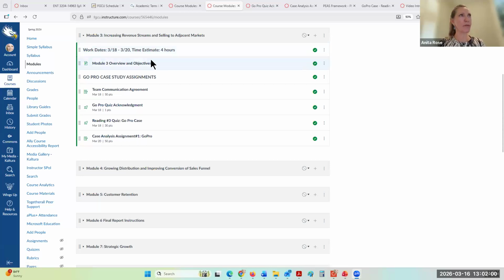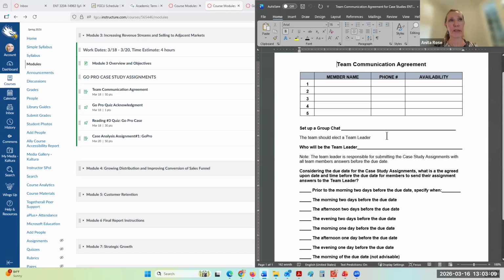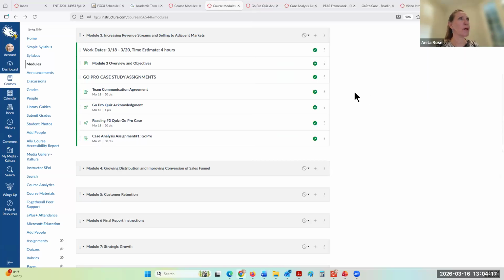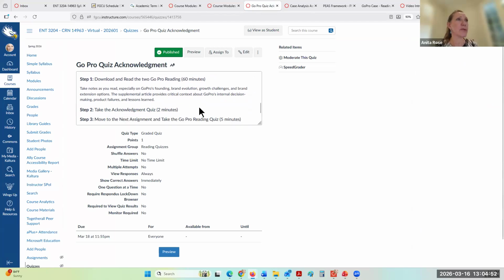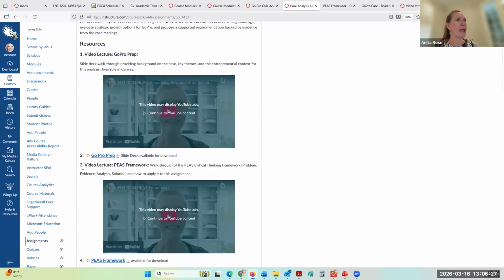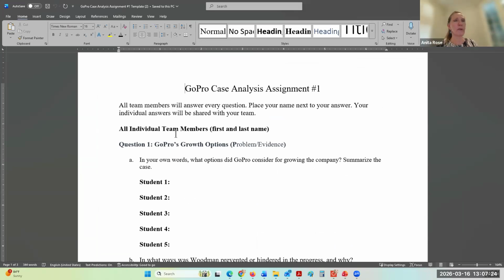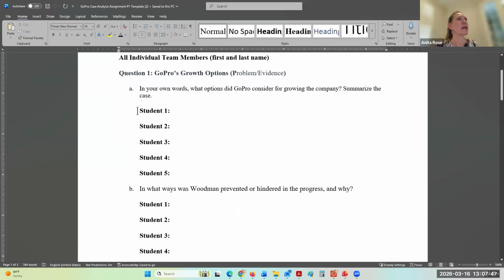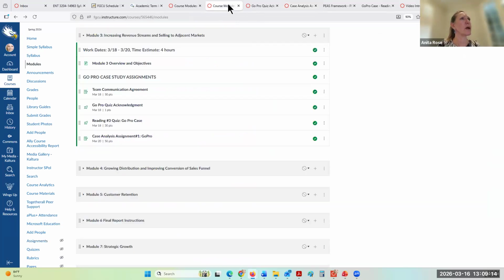ENT 3204 Module 3 Summer 2026